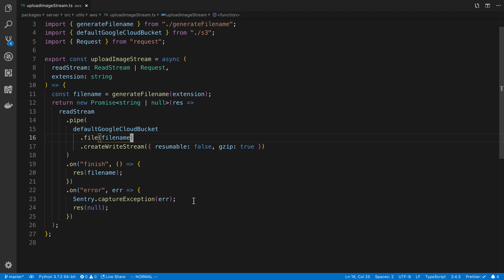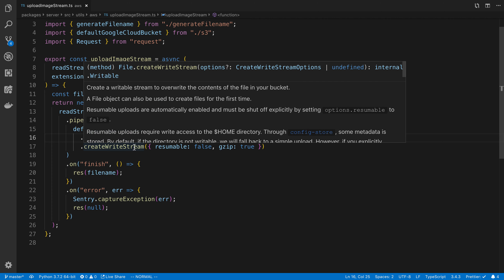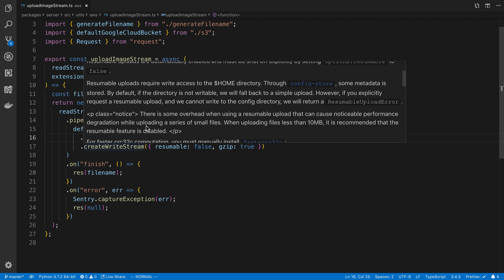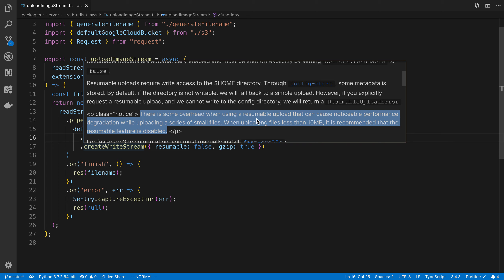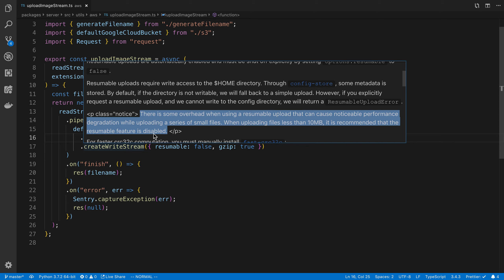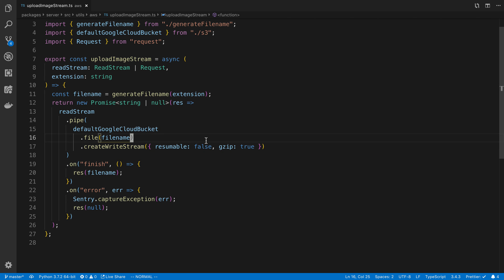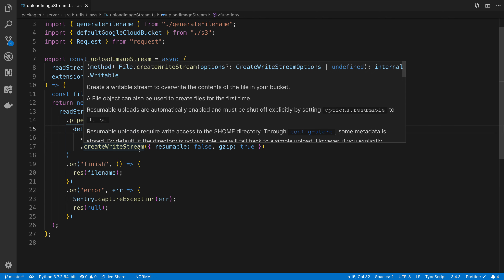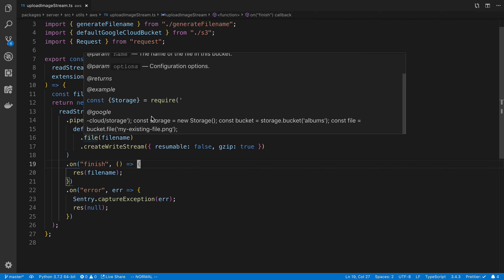VSCode Integrated Docs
Hover over functions in VSCode to get docs on them.